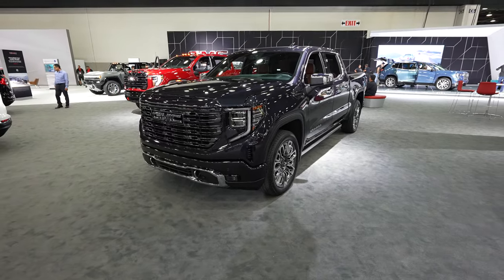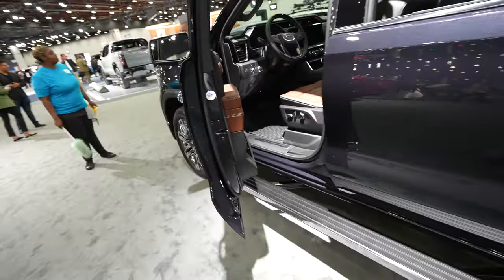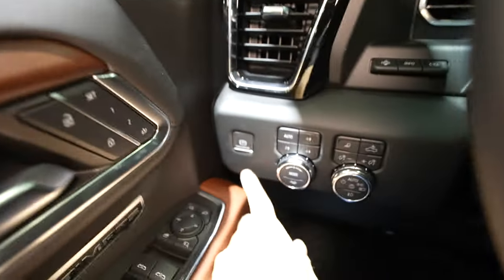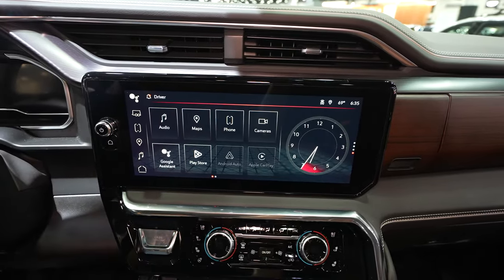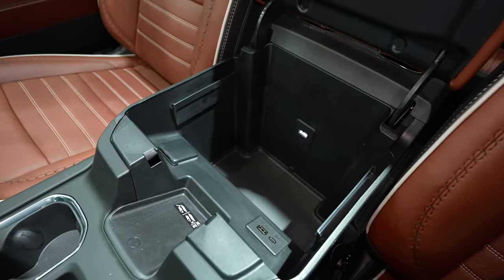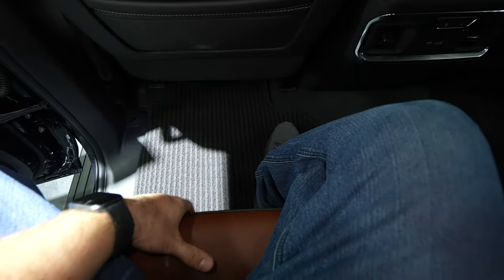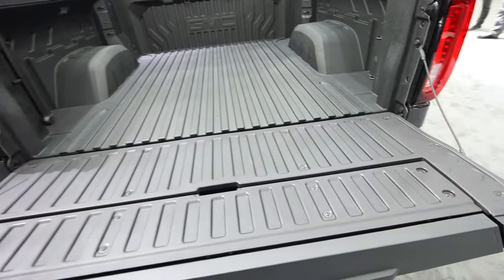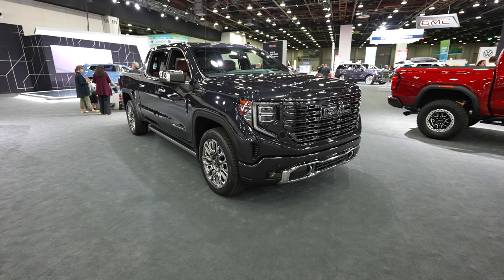2024 GMC Sierra 1500 Denali Ultimate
Lets take a look at this 2024 GMC Sierra 1500 Denali Ultimate